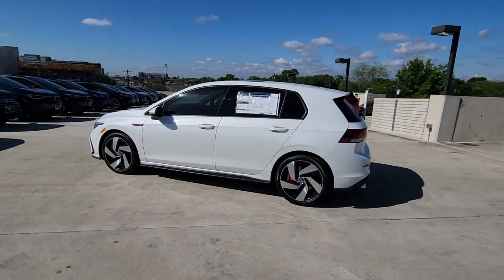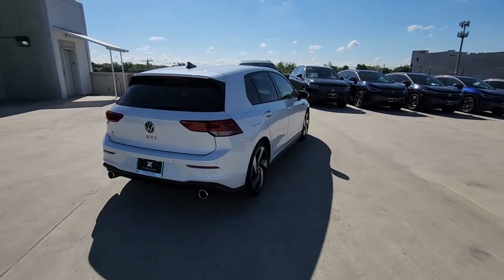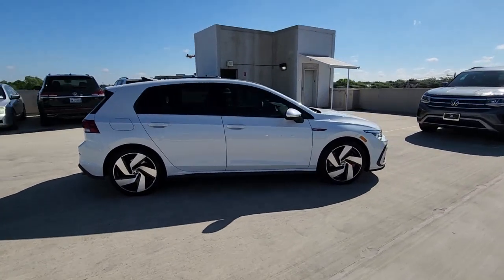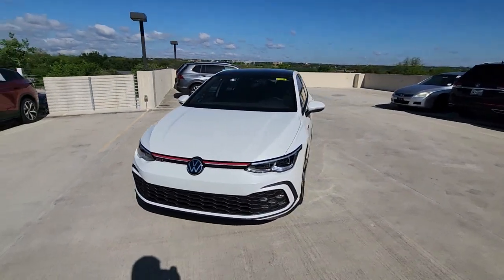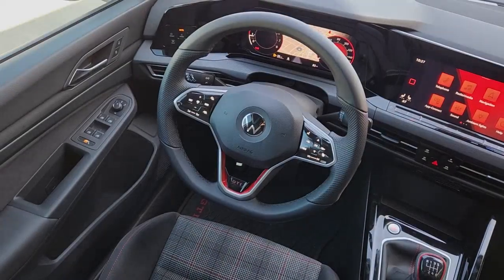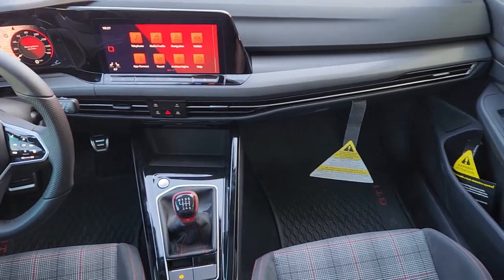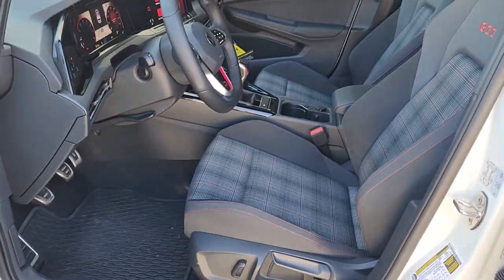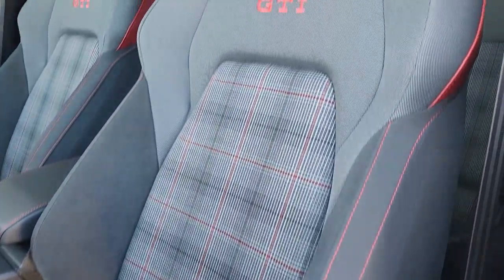2023 Volkswagen Golf_GTI Austin, Pflugerville, Round Rock, Georgetown, Cedar Park V230166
Opal White Pearl New 2023 Volkswagen Golf_GTI available in 6900 Burnet Road, Austin, Texas at Vanguard Volkswagen Austin. Servicing the Austin, Plugerville, Round Rock, Cedar Park, Georgetown, TX area.

Opal White Pearl 2023 Volkswagen Golf GTI 2.0T SE FWD 2.0L TSI DOHCbrbrThis vehicle comes with the following features and options : 4-Wheel Disc Brakes 9 Speakers ABS brakes Air Conditioning Alloy wheels AM/FM radio: SiriusXM with 360L Auto-dimming Rear-View mirror Automatic temperature control Brake assist Bumpers: body-color Cloth Seating Surfaces Compass Delay-off headlights Driver door bin Driver vanity mirror Dual front impact airbags Dual front side impact airbags Electronic Stability Control Exterior Parking Camera Rear Forward collision: FCW w/Autonomous Emergency Braking mitigation Four wheel independent suspension Front anti-roll bar Front Bucket Seats Front Center Armrest Front fog lights Front reading lights Fully automatic headlights harman/kardon Speakers Heated door mirrors Heated front seats Heated Front Top Sport Seats Heated steering wheel Illuminated entry Lane Departure Warning System Leather steering wheel Low tire pressure warning Navigation System Occupant sensing airbag Outside temperature display Overhead airbag Overhead console Panic alarm Passenger door bin Passenger vanity mirror Power door mirrors Power driver seat Power moonroof: Panoramic Power passenger seat Power steering Power windows Radio data system Radio: MIB3 Discover Pro w/10 Touchscreen Navi Rain sensing wipers Rear anti-roll bar Rear reading lights Rear seat center armrest Rear window defroster Rear window wiper Remote keyless entry Security system Speed control Speed-sensing steering Speed-Sensitive Wipers Split folding rear seat Spoiler Sport steering wheel Steering wheel mounted audio controls Tachometer Telescoping steering wheel Tilt steering wheel Traction control Trip computer Turn signal indicator mirrors Variably intermittent wipers and Wheels: 18 2-Tone Machined Alloy.